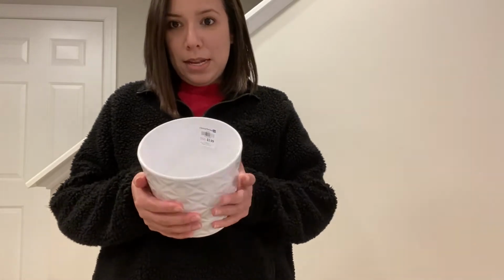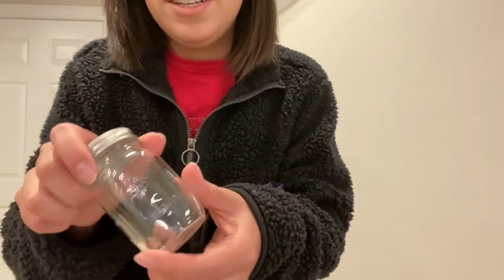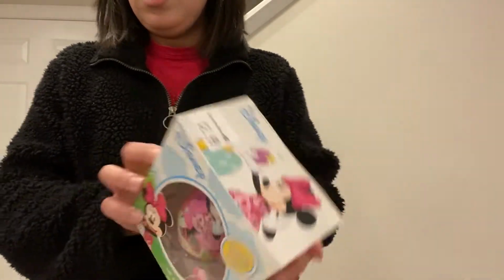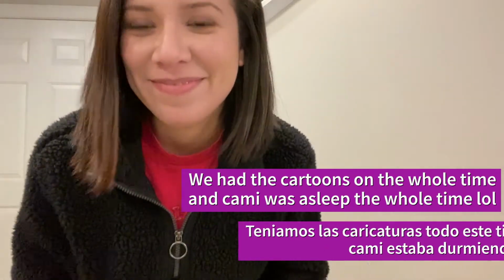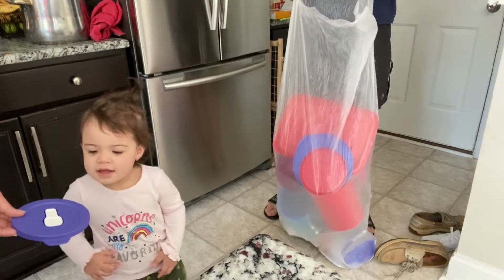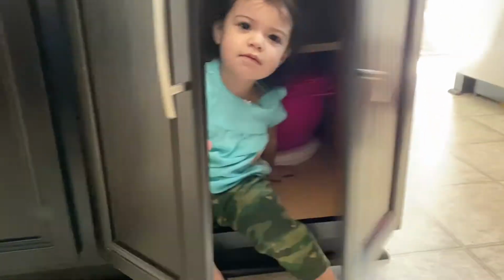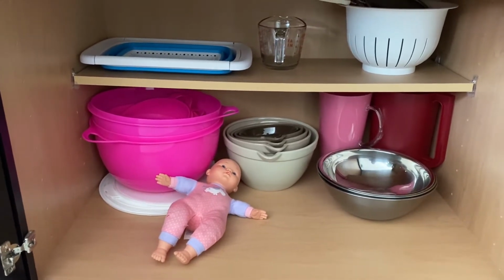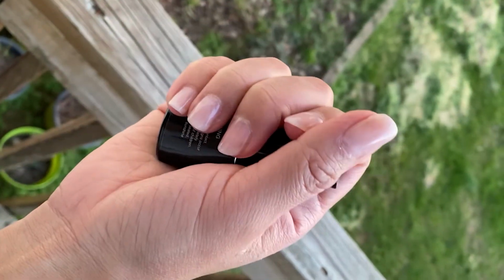Life before quarantine!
Hey Everyone! i hope you're all well. This was our last outings before it started getting bad out. I hope everyone is staying safe. I miss going out lol

Hola a todos! Espero que todos esten bien. Esta fue una de nuestras ultimas salidas antes de que se pusiera feo la situacion. Espero que todos se mantegan a salvo.

Nail Kit: